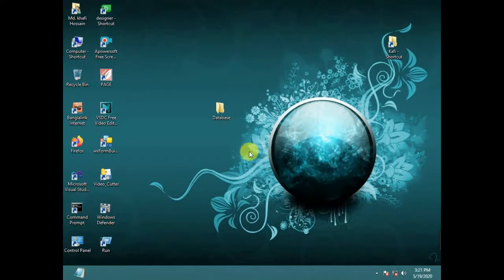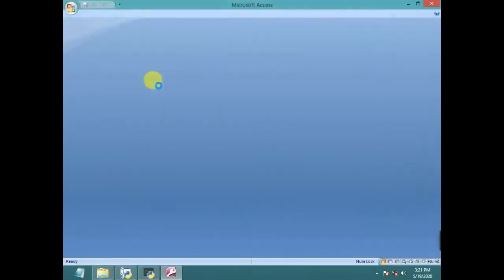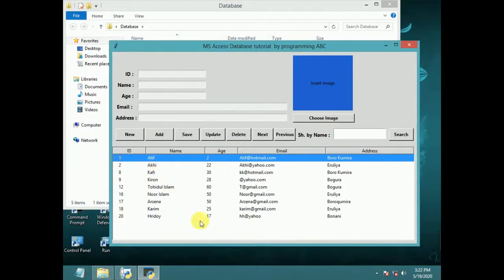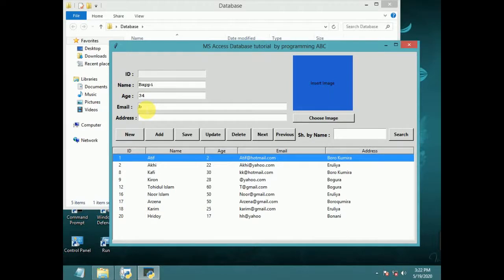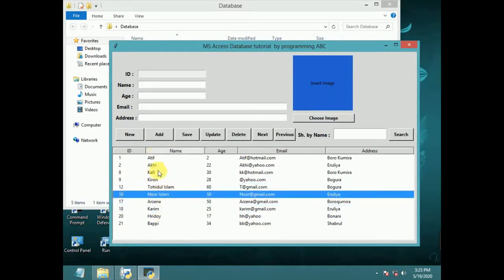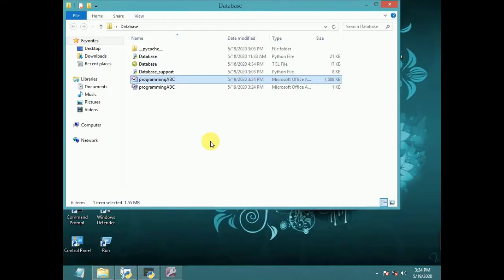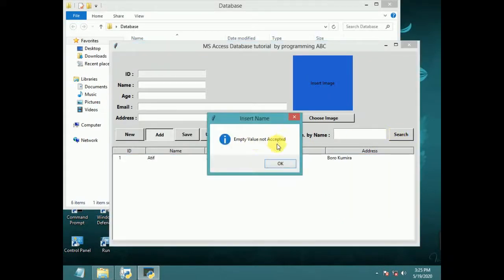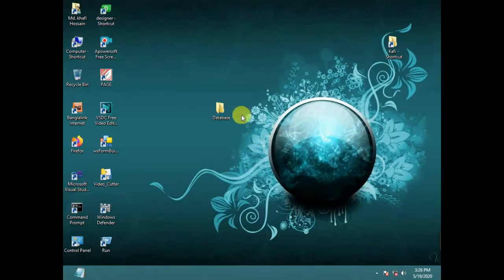tk / TCL : Complete Database demo tkinter page GUI builder with MS Access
Complete Database with MS Access and tkinter page GUI builder. Add, Save/Update, Delete, Next, Previous & Search Data Option. Programming is my hobby. Here Visual Basic .net , Netbeans Java, JavaFX, FXML , Delphi-7 , Python & C++ programming Video Will be Uploaded.